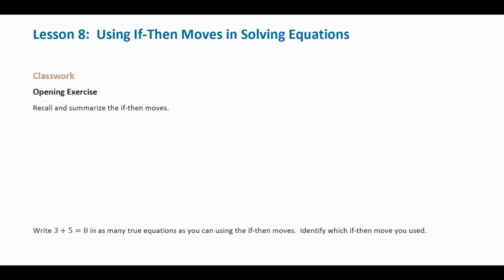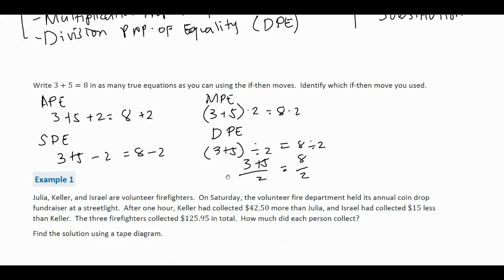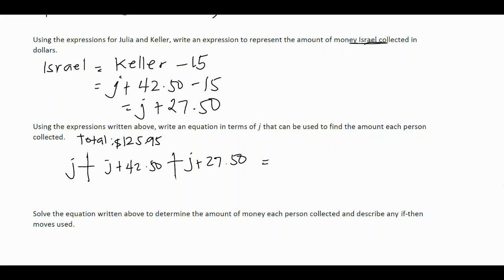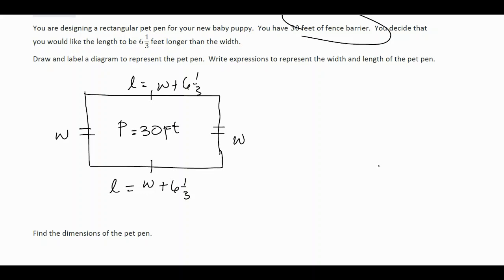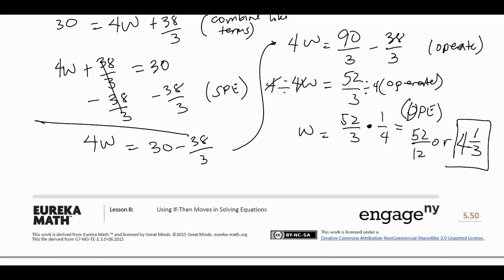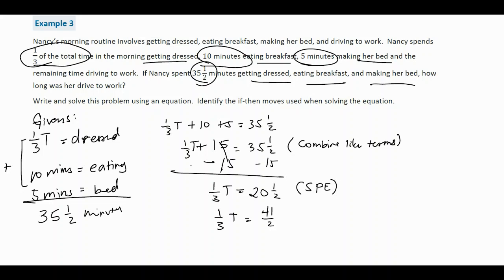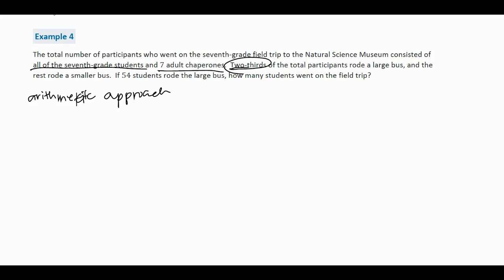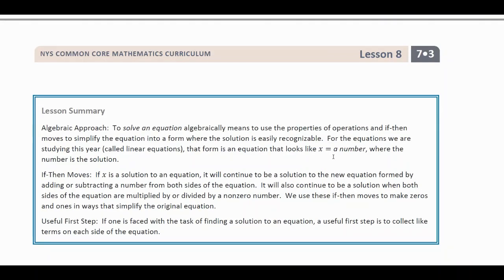Eureka Math 7 (Module 3, Lesson 8: Using If-Then Moves in Solving Equations)